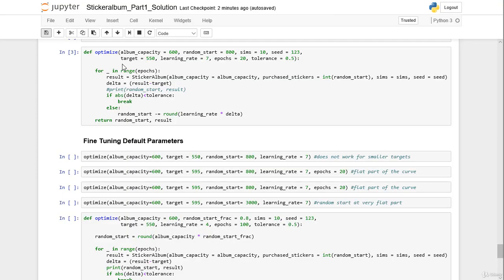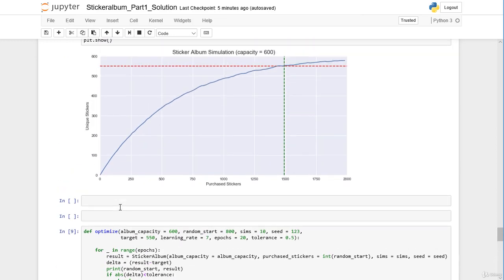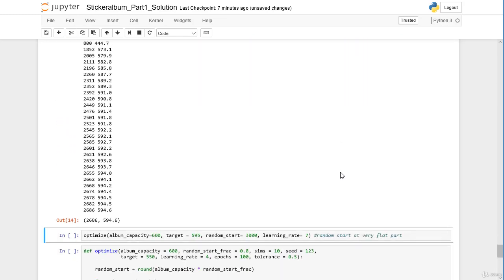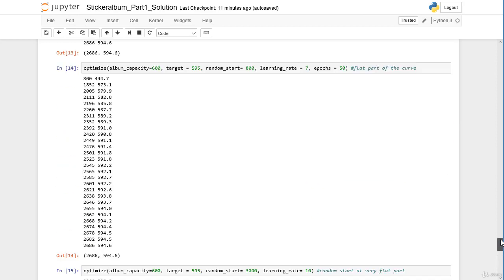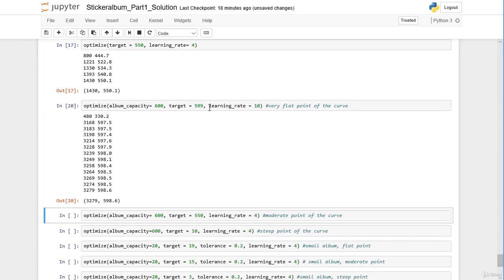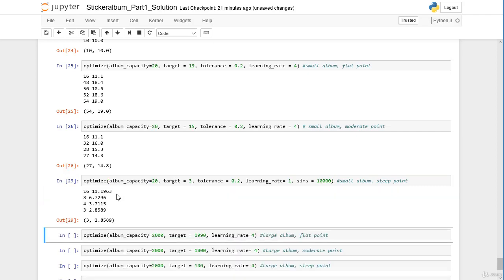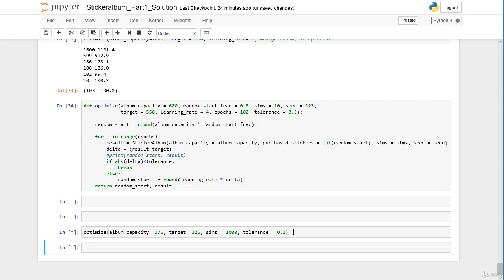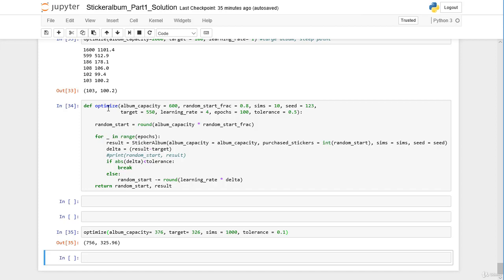Simulating Real World Problems with Python (8 Solution Part 7)